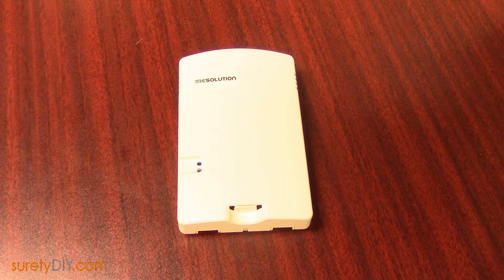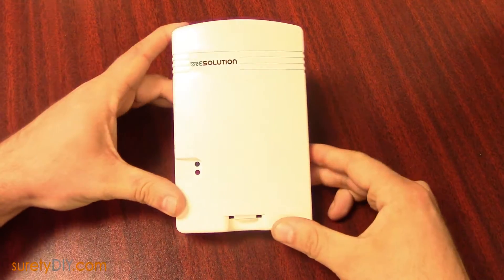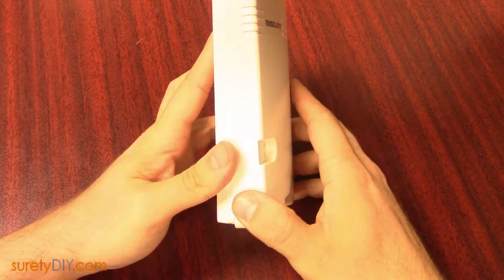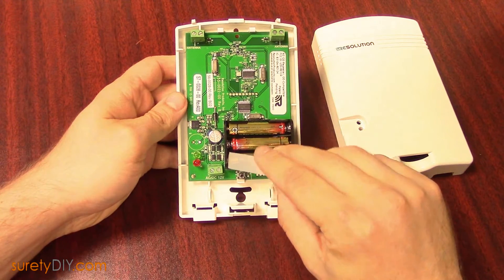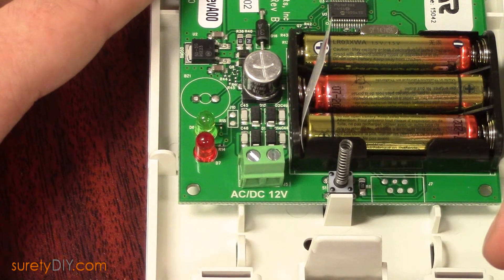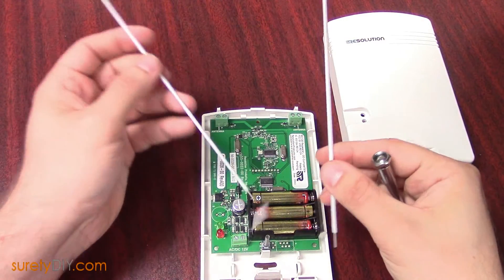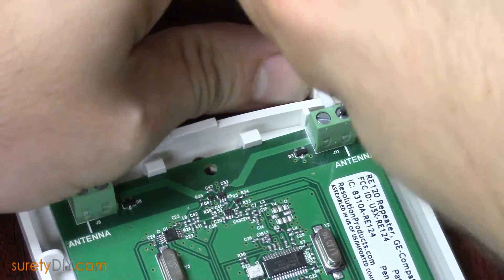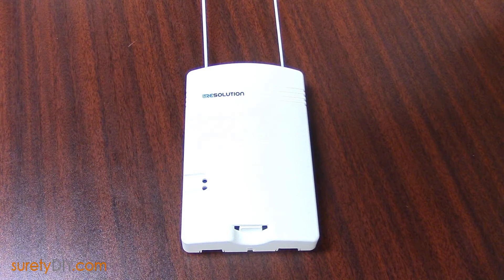How to Boost the Sensor Signal for Your Alarm System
If you have far reaching wireless sensors and are having trouble maintaining a strong signal at your control panel for your 2GIG or Qolsys Alarm system, an easy way to boost your sensor strength is the Resolution Products Wireless Signal Repeater.